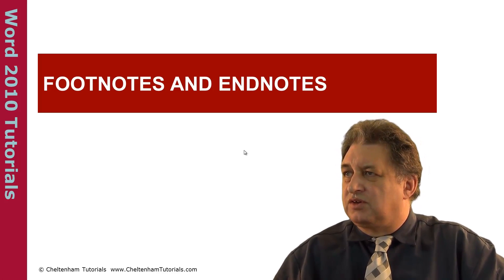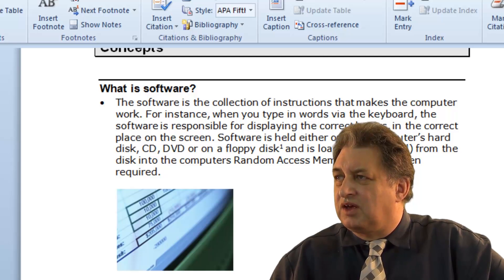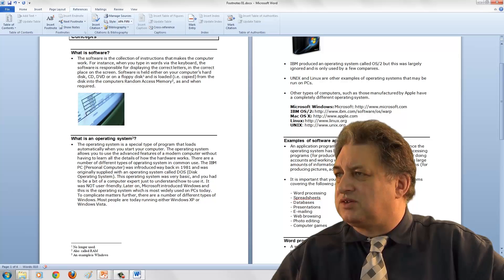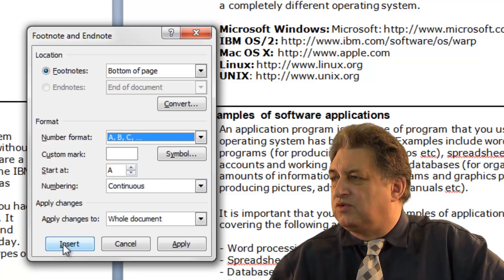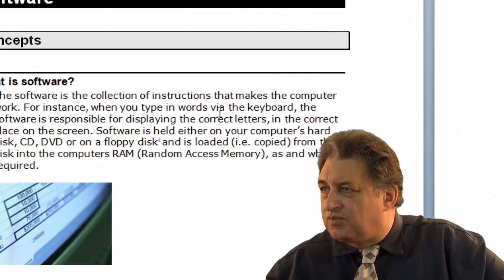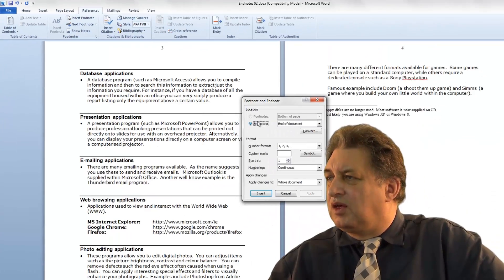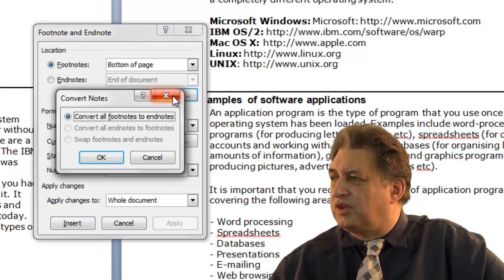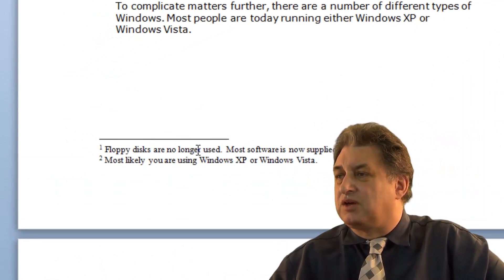Word 2010 Tutorials | Footnotes and Endnotes